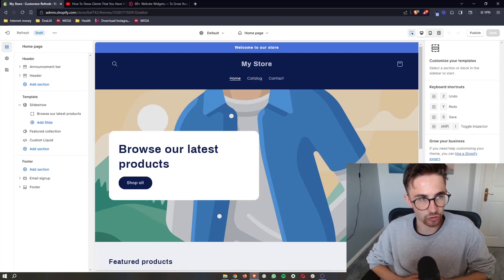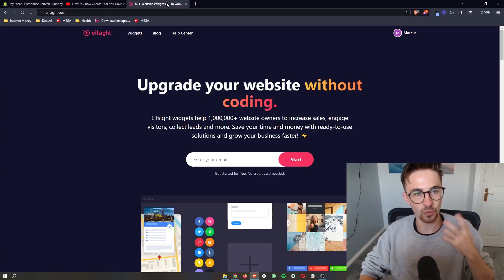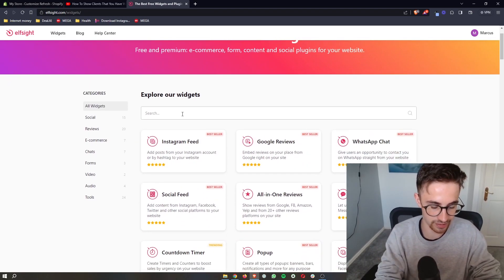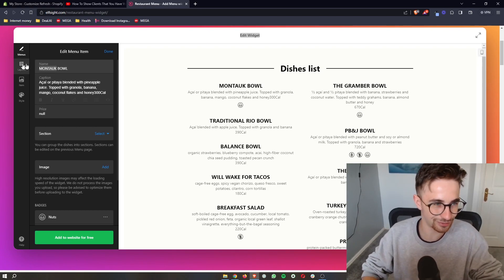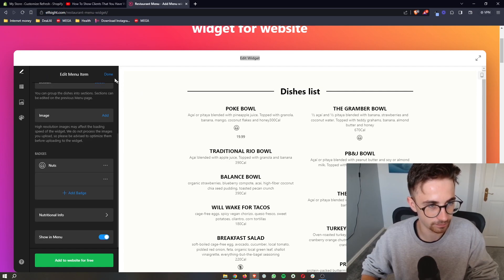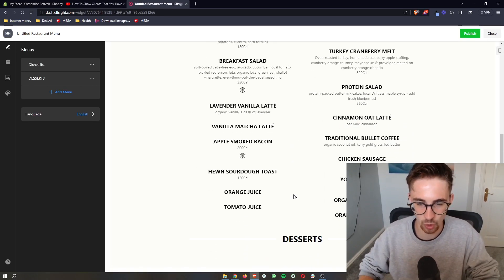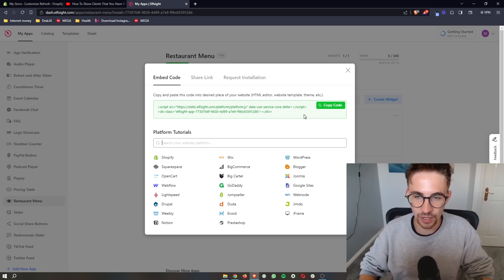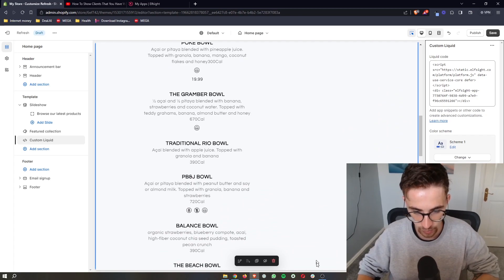How to Add Restaurant Menu to Shopify 2023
In this video, I'm going to show you everything you need to know to be able to add a restaurant menu to your shopify website